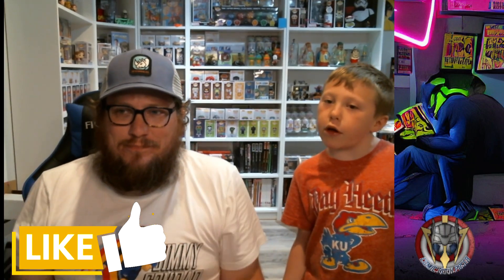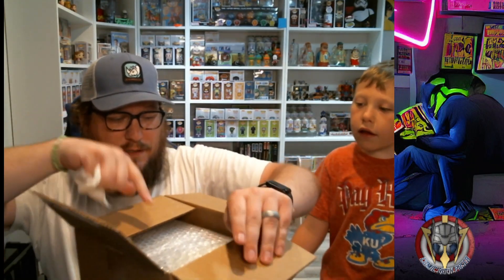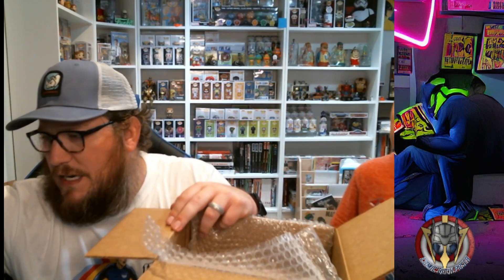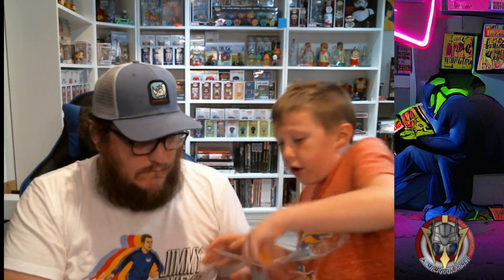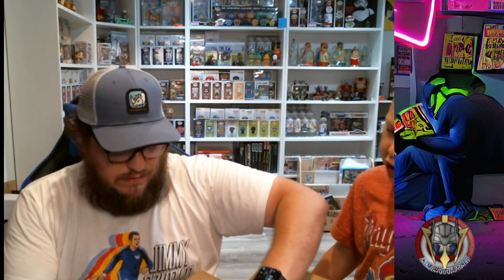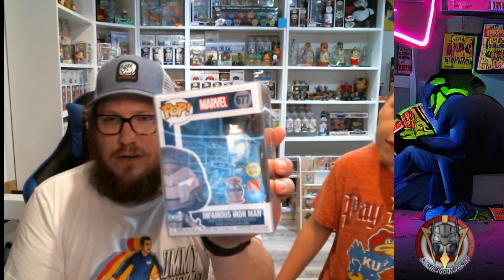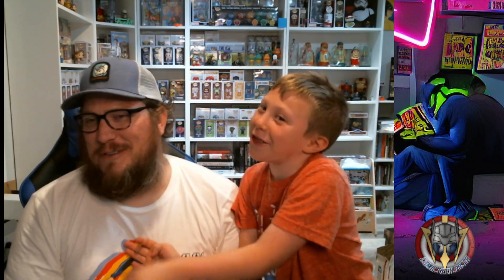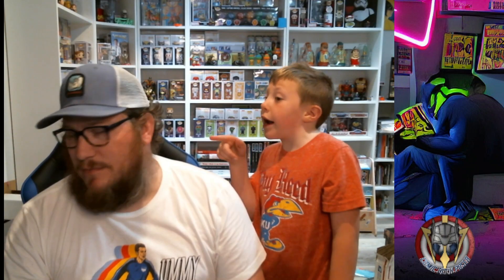Who Wins in the @ThePoppinDuo Marvel Funko Pop Mystery Battle?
We picked up a pair of Marvel FunkoPop MysteryBoxes from The Poppin Duo on Whatnot. Who won?

Enter the Poserverse on Discord!

1. Must be 18 to enter (idk how I'll verify this, but y'know).
3. During Giveaway week, you must give the specific comment asked for!

Discout Codes:
-Mad Cave Studios-POSER10

Do you want some Comic Book Poser Branded Merch?  You need to go no further than: